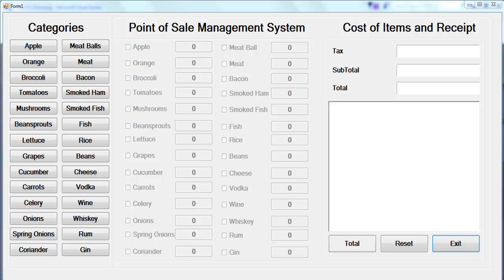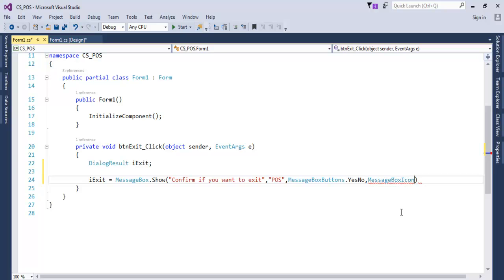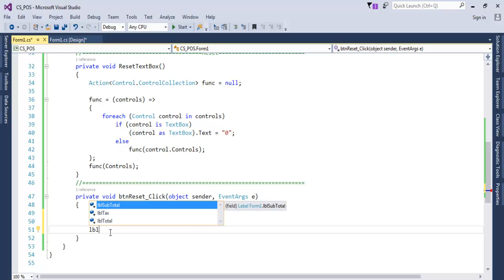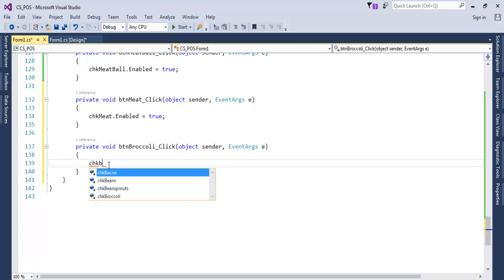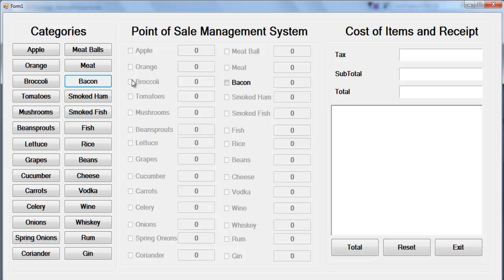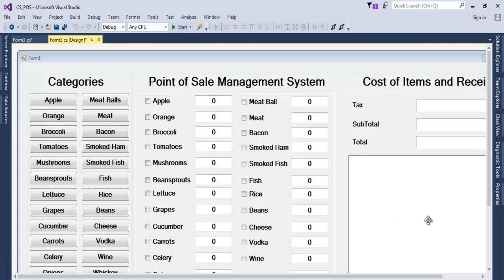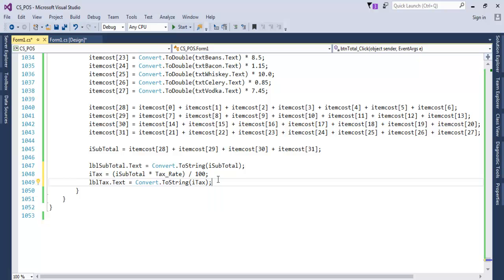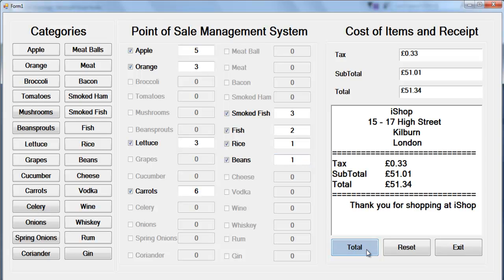How to Create Point of Sale Management System in C# - Ful Tutorial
Create Point of Sale Management System in C# using textbox, checkbox, buttons, richtextbox and functions.